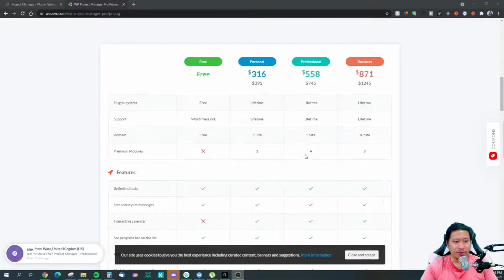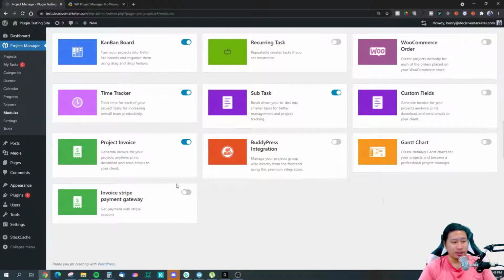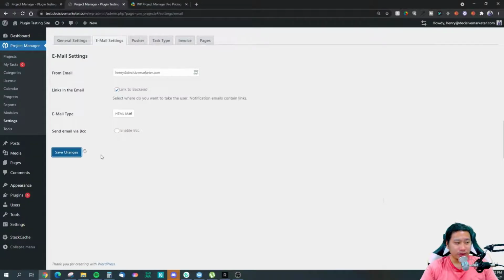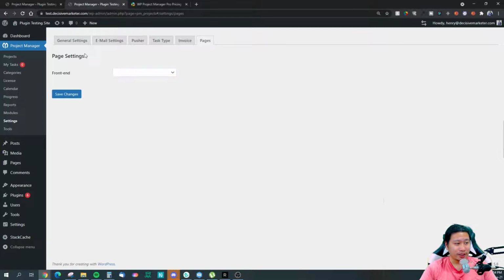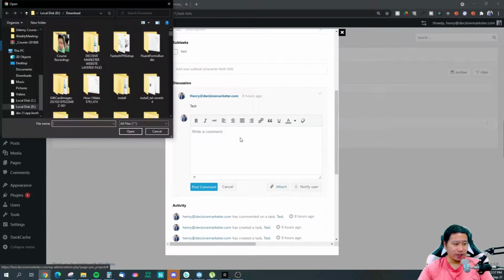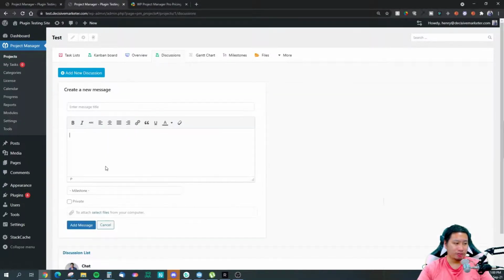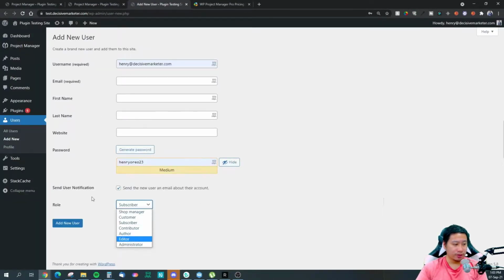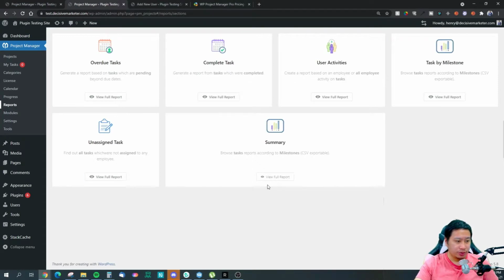WP Project Manager Pro Review - Unlimited Users & Storage Project Management WordPress Plugin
WP Project Manager Pro is a WordPress plugin that offers project management tools geared towards the medium. It appears to have been built from the ground up to be fully compatible with the WordPress CMS, from the interface to the project management features. Some of the features of WP Project Manager Pro include a kanban board, a Gantt chart, a time tracking system, automated time tracking, a layer of security, an unlimited storage, table of contents, and unlimited team members and clients as well!